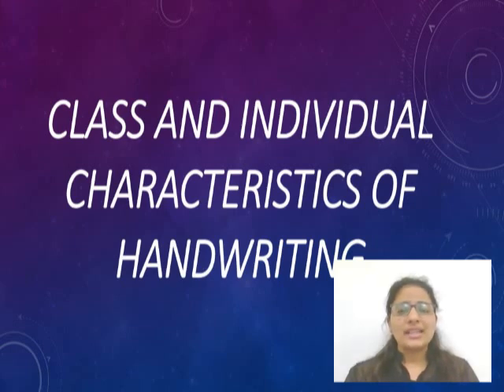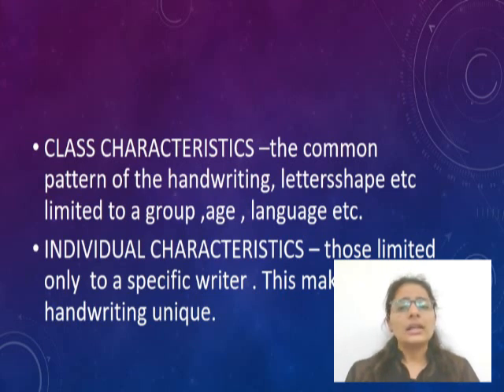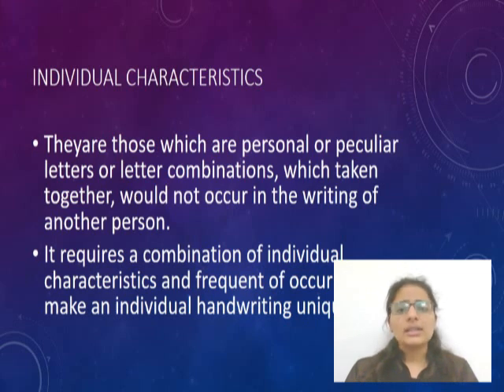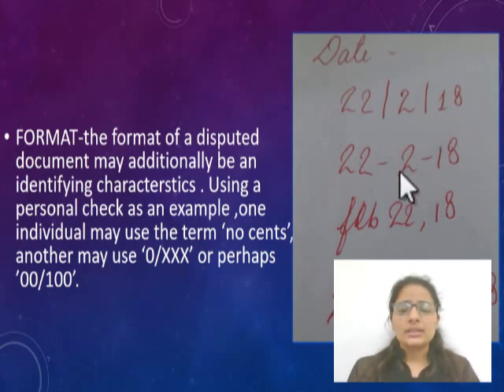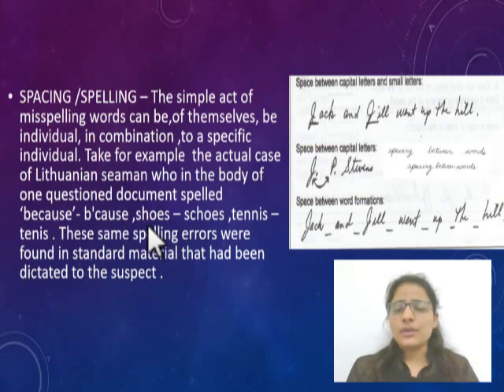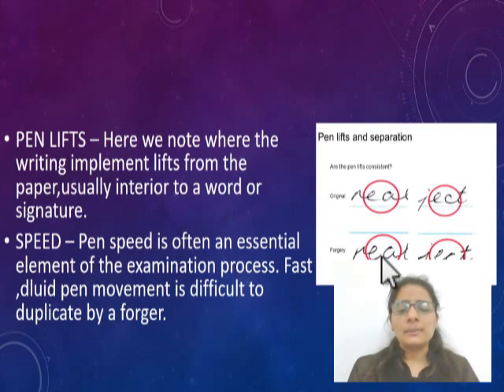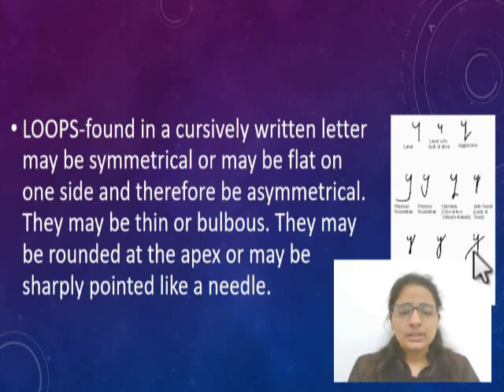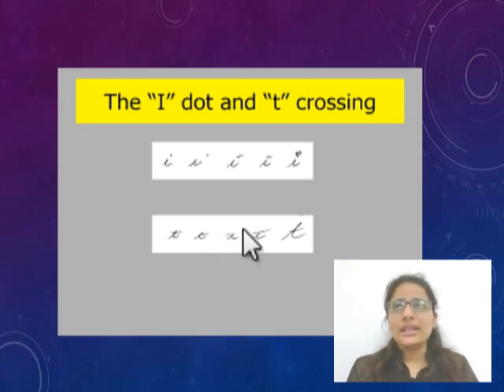" CLASS AND INDIVIDUAL CHARACTERISTICS OF HANDWRITING " SHRADDHA YADAV, SVIFS, SVVV, INDORE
" CLASS AND INDIVIDUAL CHARACTERISTICS OF HANDWRITING "